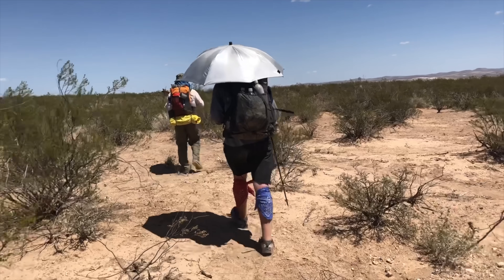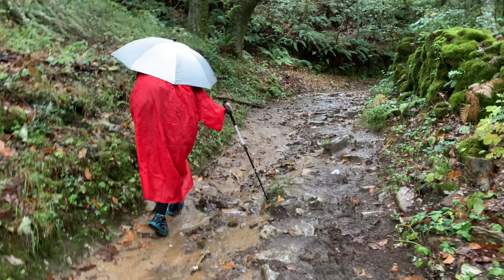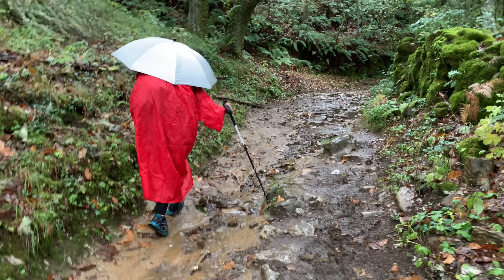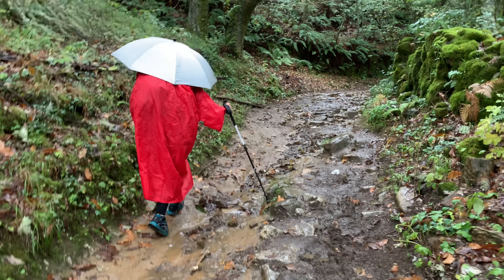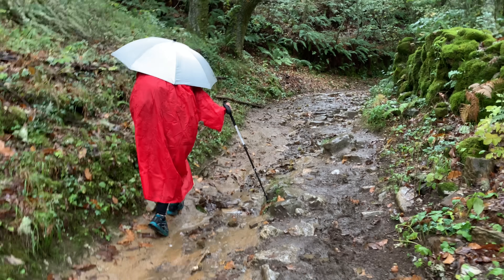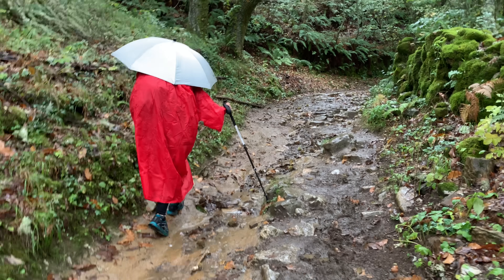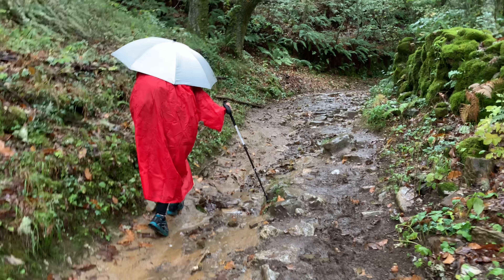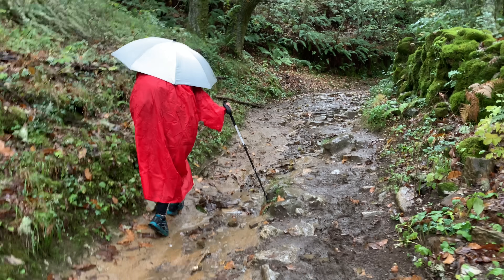A Piece Of Gear You Probably Haven't Tried Hiking With, But You Should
00:00 Hey Y'all
00:29 Why I Like Hiking With Umbrellas
03:08 What To Look For In An Umbrella
           03:14 Diameter
           03:55 Weight
           04:09 Durability
           05:42 UV Blocking
           07:13 Compactness
           07:56 Price
08:28 Umbrella Buying Exercise
11:48 How To Carry It
12:20 Cons - Situations You Can't Use It
13:19 Umbrellas Should Not Be Your Only Protection

Umbrellas In This Video:
Six Moon Designs 6.8oz Carbon Fiber Version (Should have mentioned this one. I'd probably pick it over the Zpacks)

Six Moon Designs Silver Umbrella

Cheap Amazon Umbrella